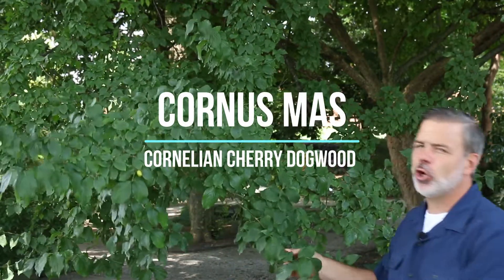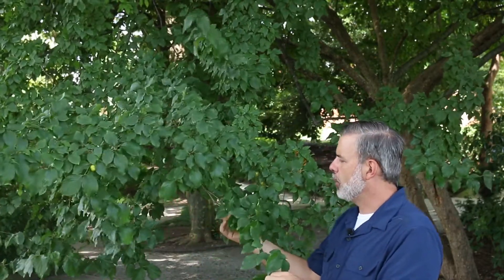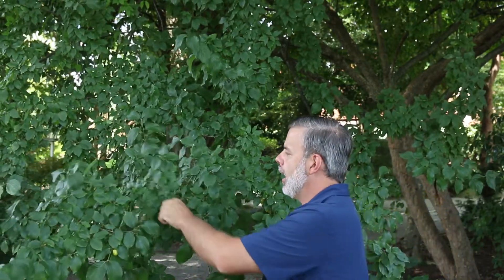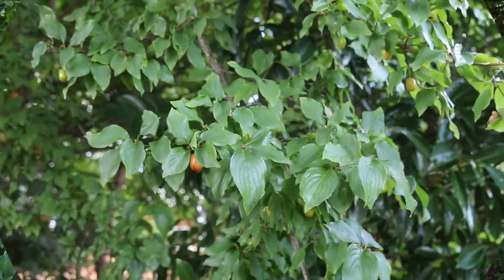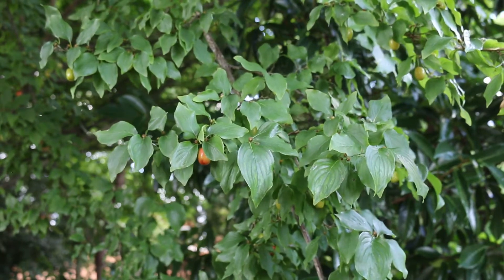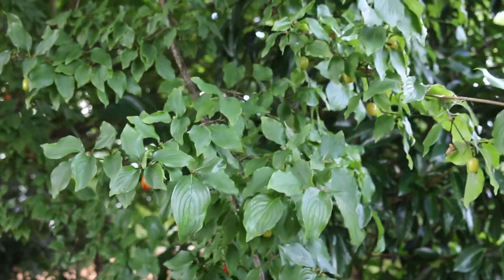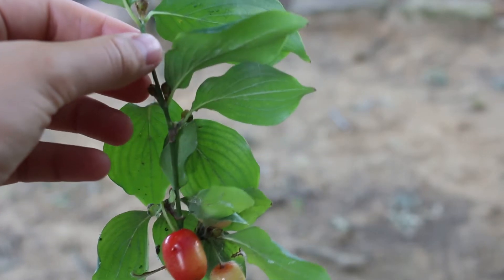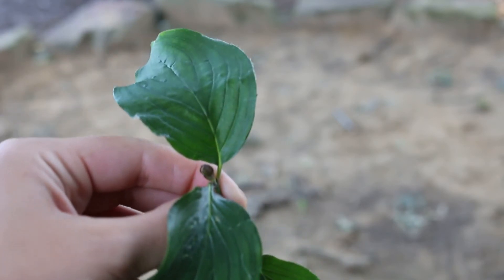Cornelian cherry dogwood (Cornus mas) - Plant Identification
Common name: Cornelian cherry dogwood
Scientific name: Cornus mas